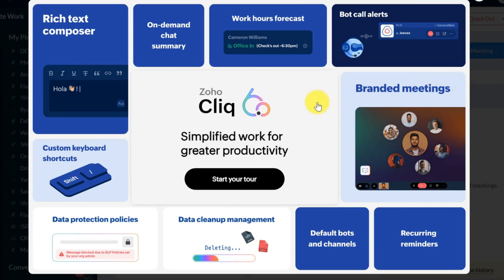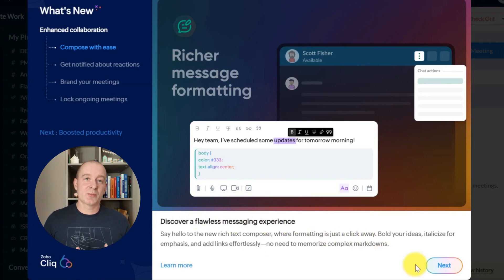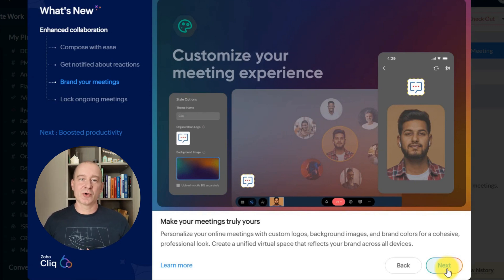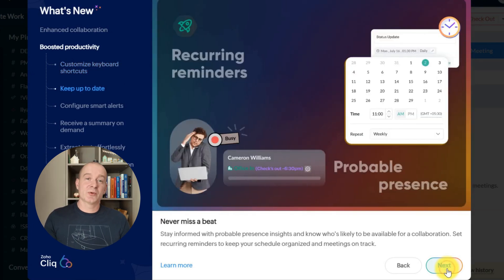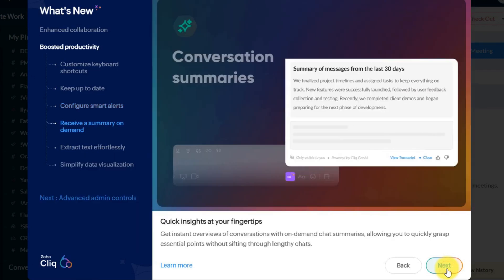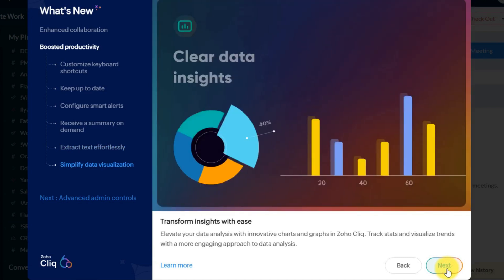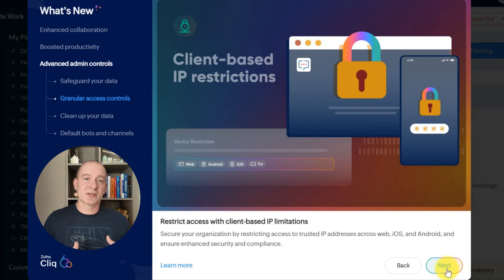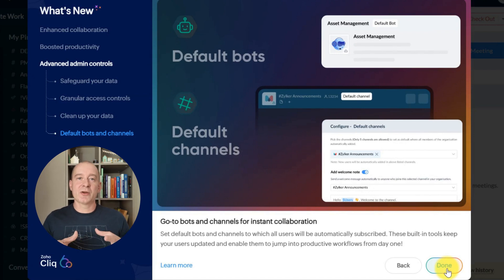Zoho Cliq 6.0 | Massive Update + Webinar Invitation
Zoho Cliq 6.0 introduces a host of powerful new features designed to boost team collaboration, enhance productivity, and strengthen security

In this video, we’ll take you through the highlights - from advanced admin controls to customizable messaging tools. Plus, join us for our upcoming webinar to dive deeper into these updates and learn how Zoho Cliq 6.0 can transform your work experience. Register now!

⏰ Timecodes ⏰
0:00 Intro
0:21 Enhanced Collaboration features
01:14 Boosted Productivity features
02:28 Advanced Admin Control features
03:16 Outro

Still have a question, do not hesitate to write it in the comments!